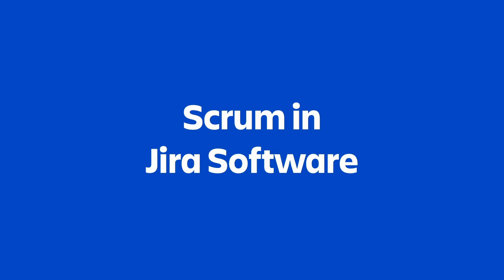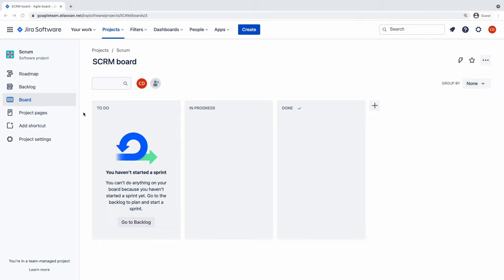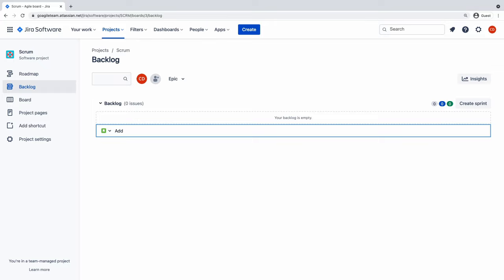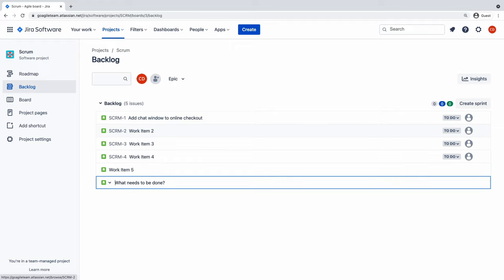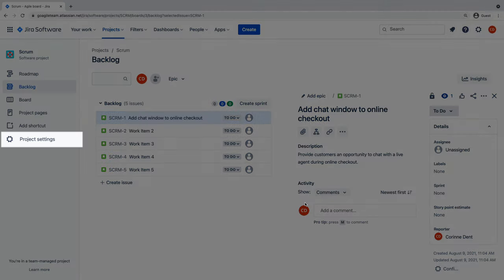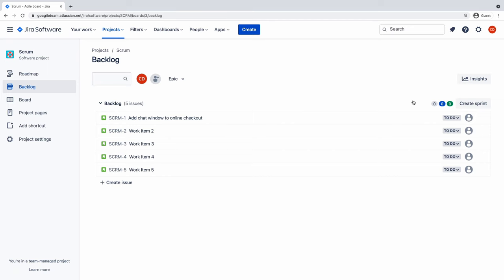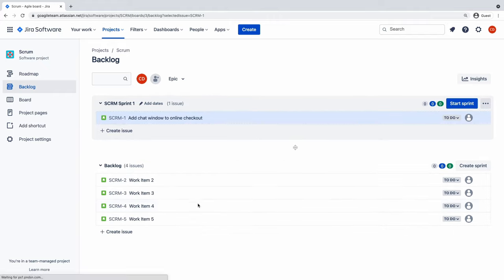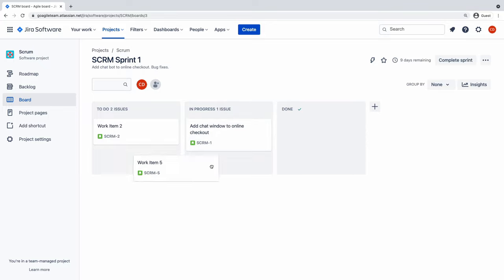Scrum in Jira Software (team-managed projects)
Many new users of Jira Software sign up because they’ve heard it can help them be agile. But we’ve heard once they start using the product, they struggle with how to adopt agile practices. In this 2 minute video, we’ll take a look at how scrum comes to life in Jira Software.